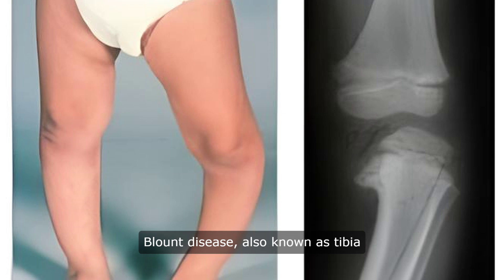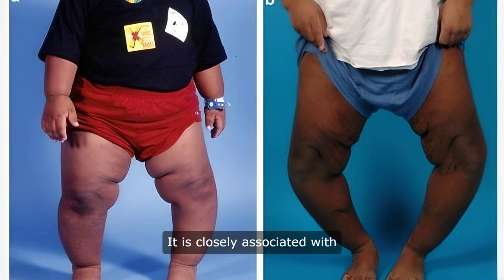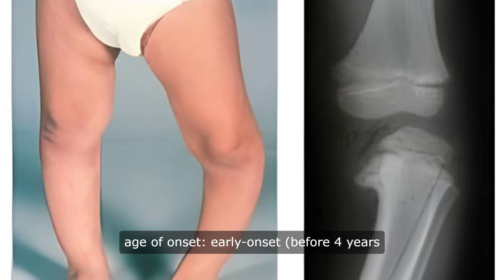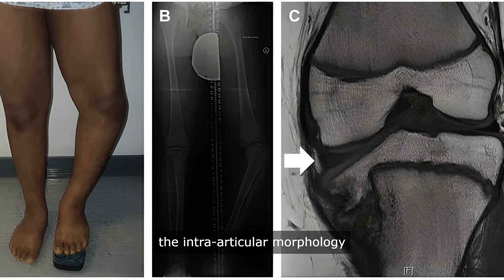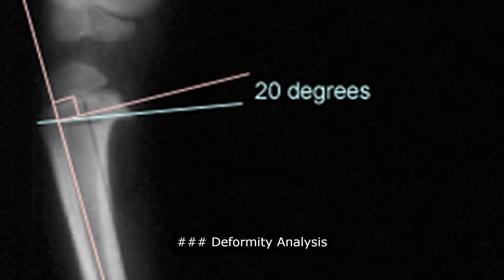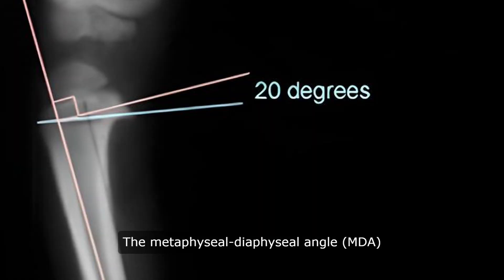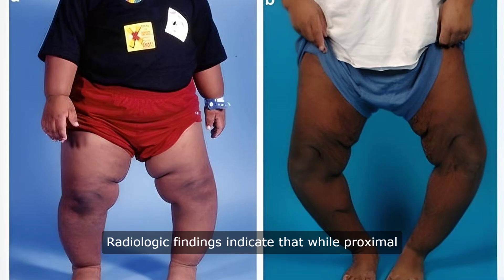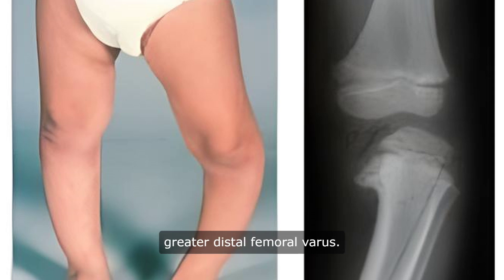What is Blount's Disease?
Blount disease is a growth disorder that affects the bones of the lower leg, causing the knees to bow outward. In younger kids, just the tibia (shinbone) is affected. In teens, it's usually the tibia and the femur (thighbone).